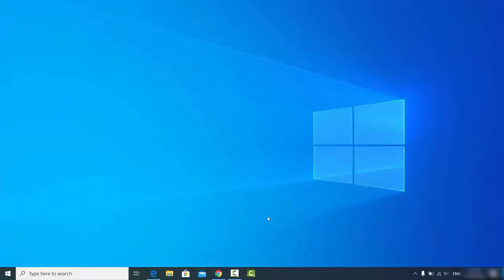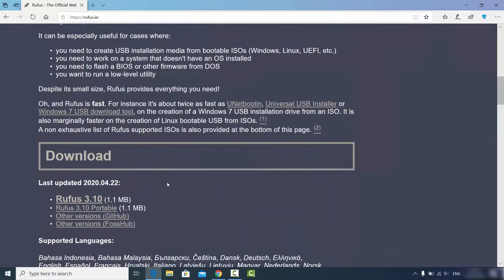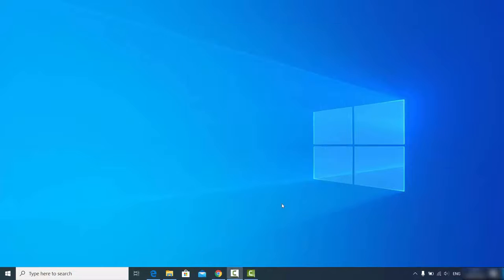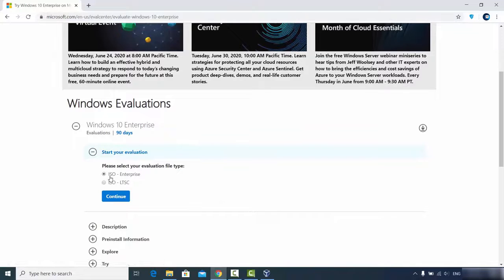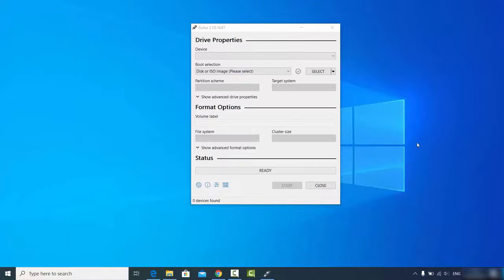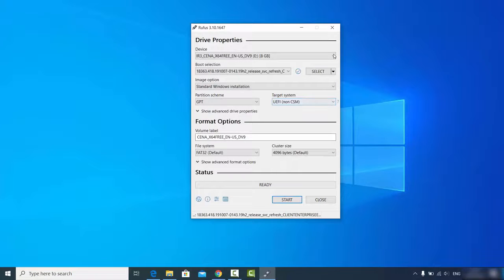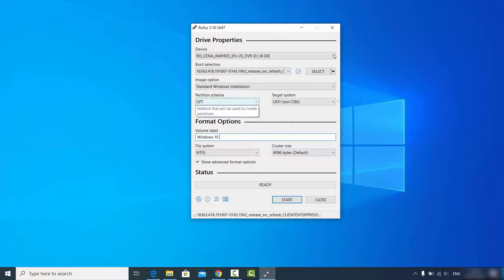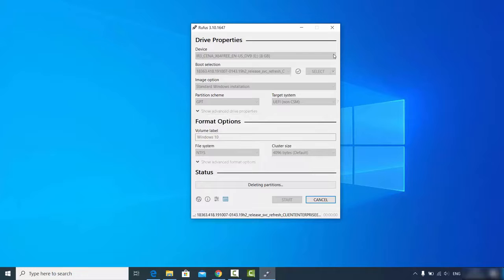How to Install Rufus How to use Rufus to Create Bootable USB drive Windows 10/Windows 11/Windows 7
how to download rufus